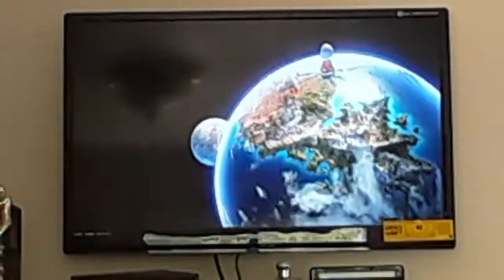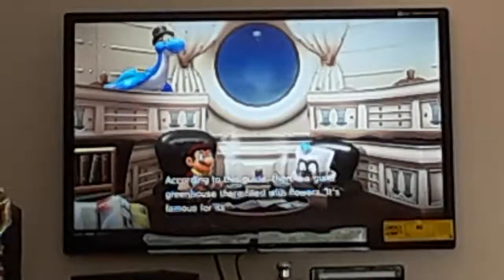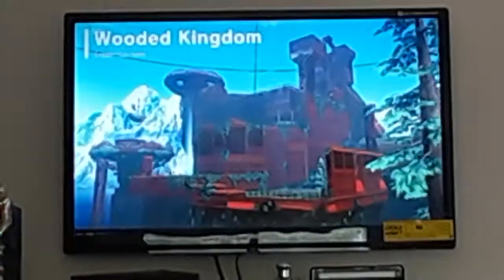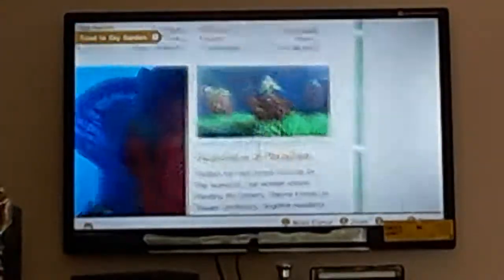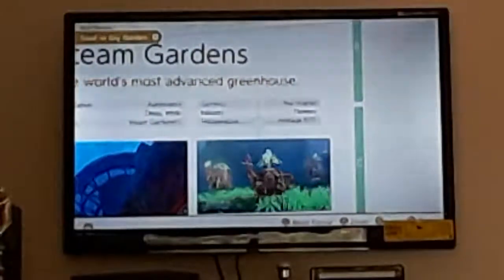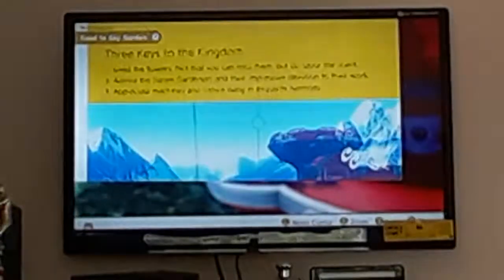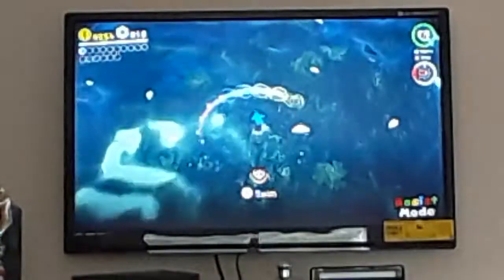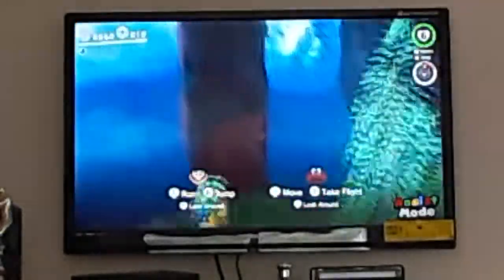Let's Play Super Mario Odyssey - Part #7.) Dorries and Pouries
I apparently forgot how to upload, btw, made up the IDK where "pouries" came from😂😂😂